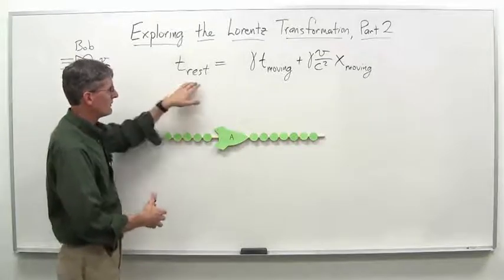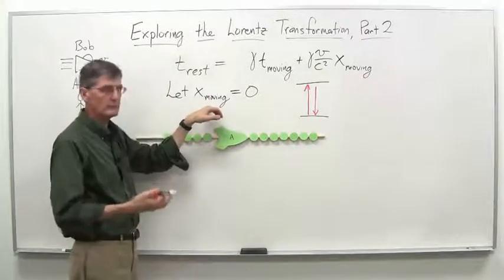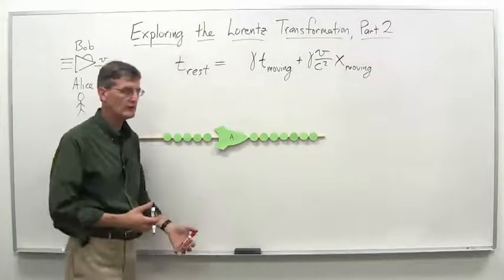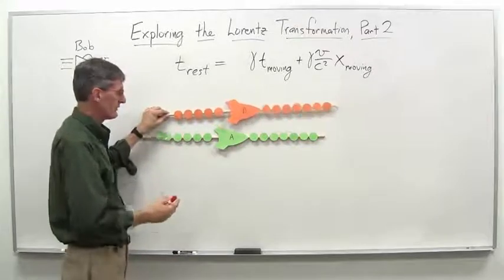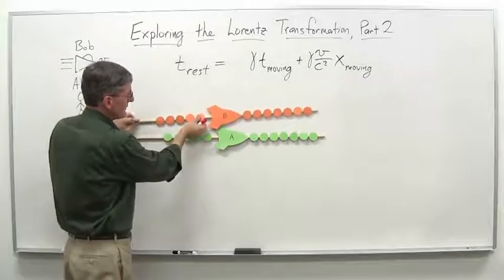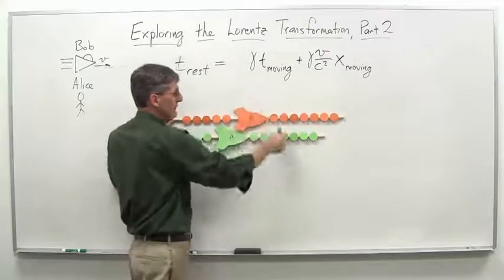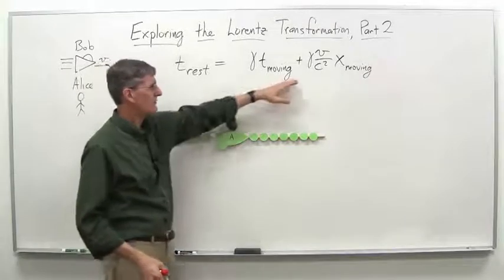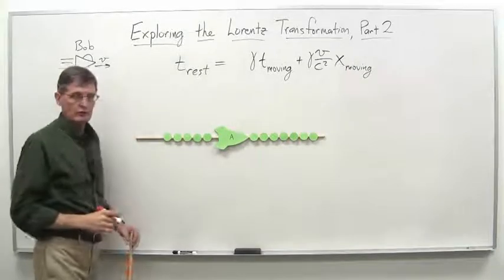08 Exploring the Lorentz transformation part 2 11 56 high def